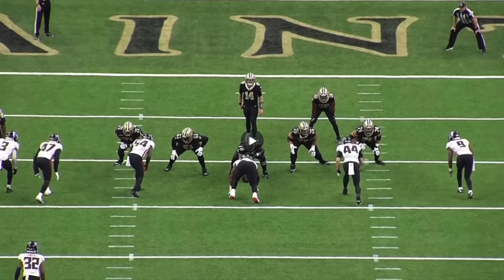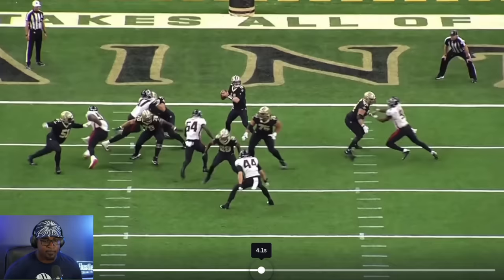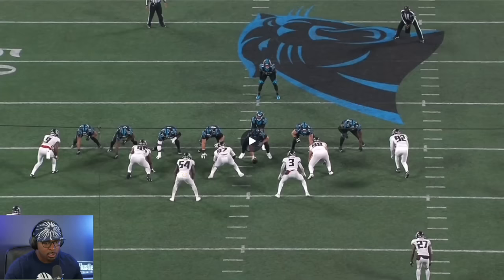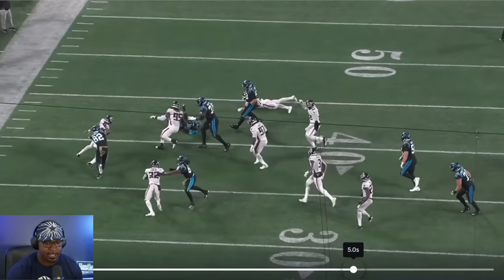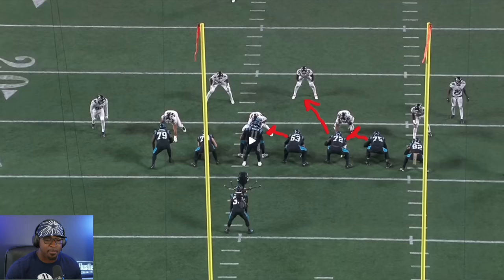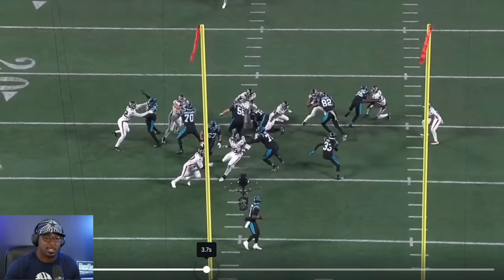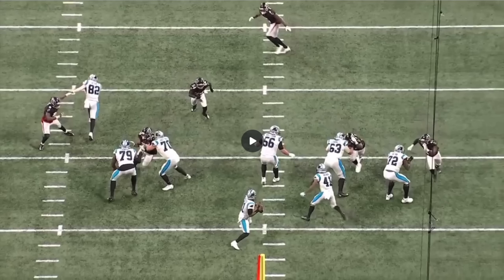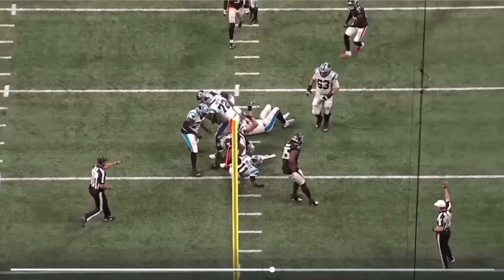What Rashaan Evans could bring to the Dallas Cowboys Defense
Rashaan Evans signed with the Dallas Cowboys a couple days after leighton Vander Esch was injured. With his type of skillset, he will play a big role going forward this season